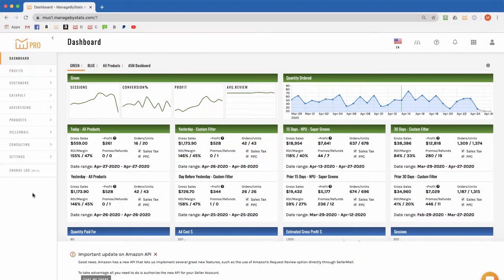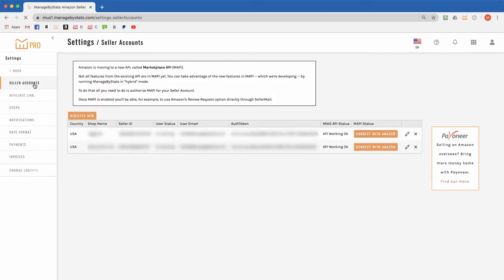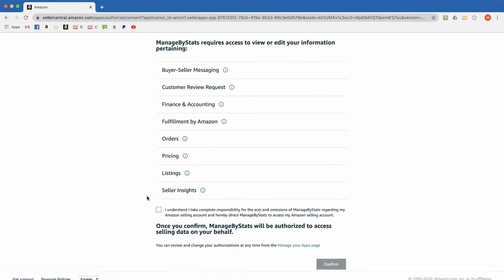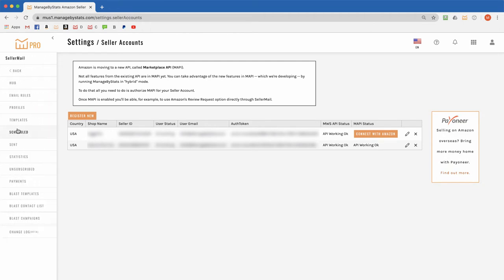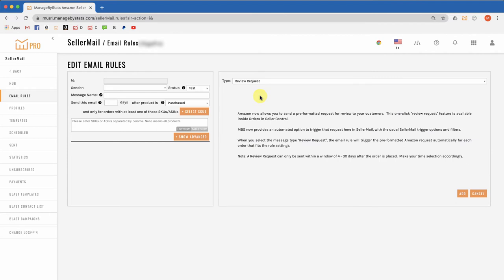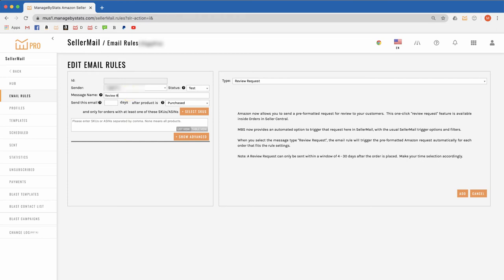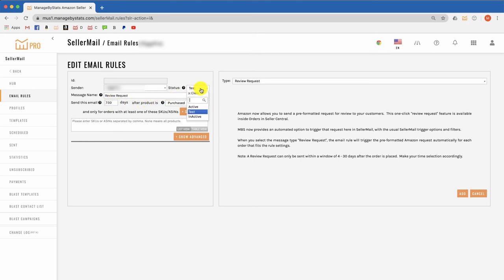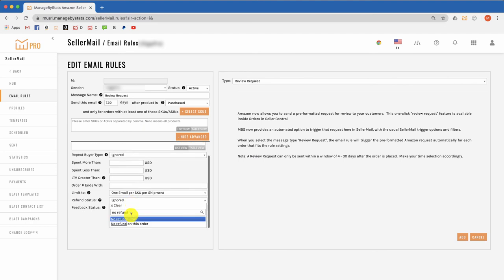Review Request emails with SellerMail - How Amazon gets reviews for you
Quickly set up a Review Request email that will trigger for your orders automatically, with your set filters, so you can take advantage of Amazon FBA review request emails.